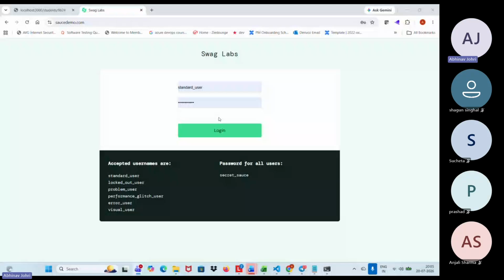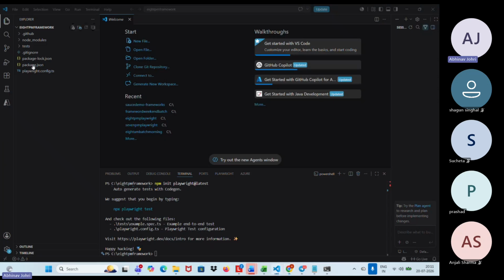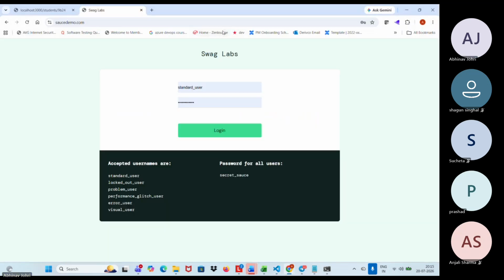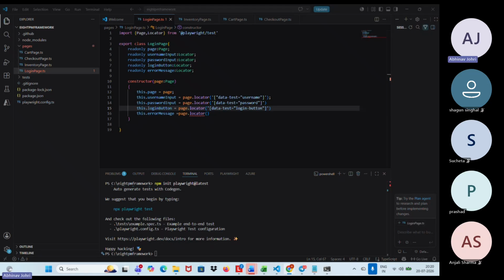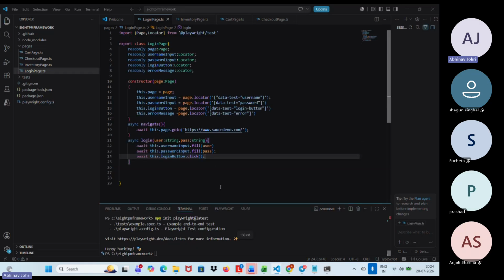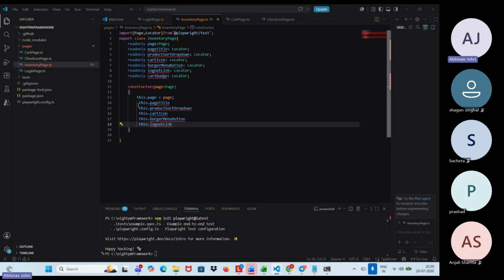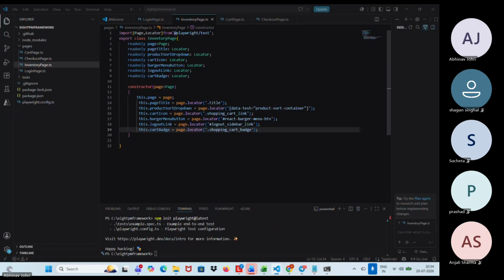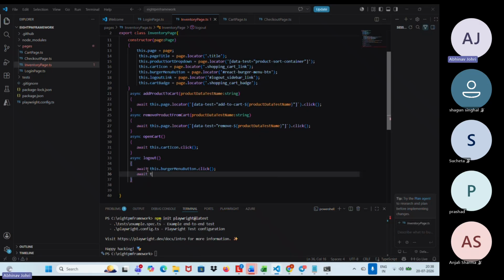PlayWright training at 800 PM 20260720 200433 Meeting Recording